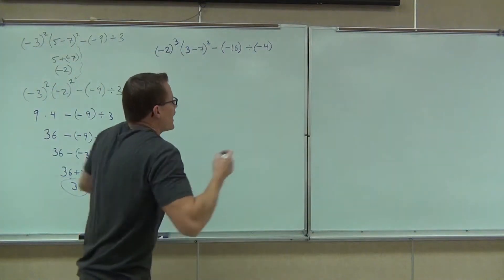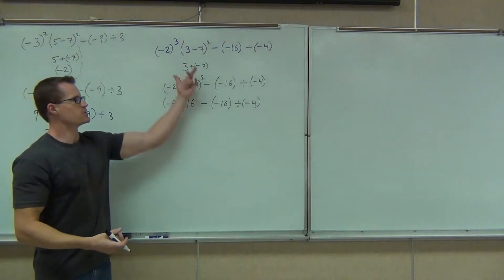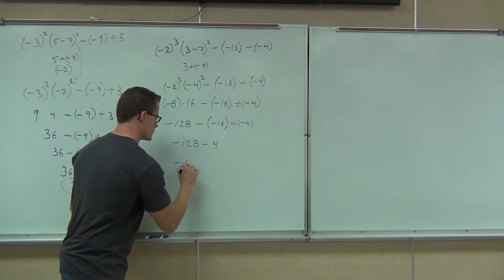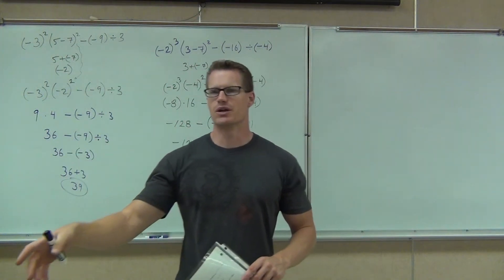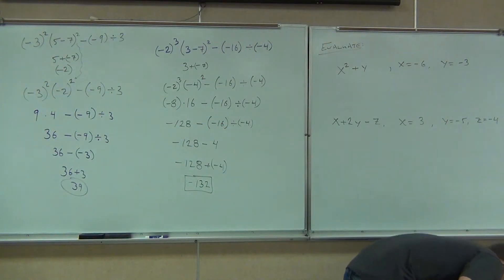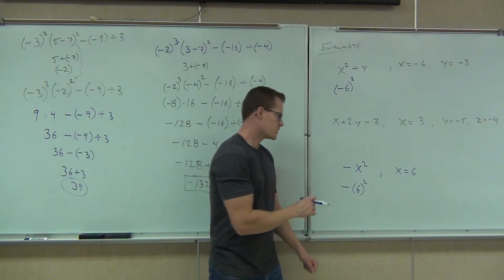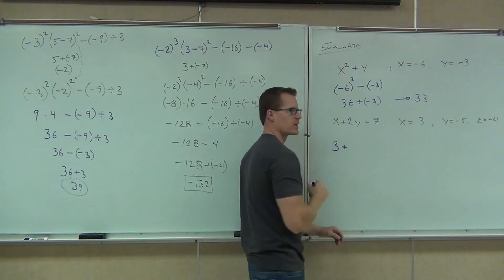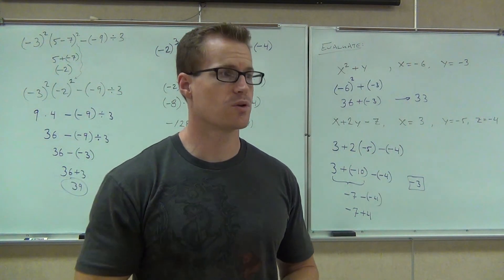Prealgebra Lecture 2.5 Part 9